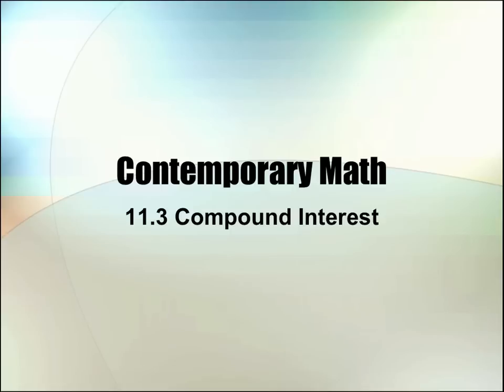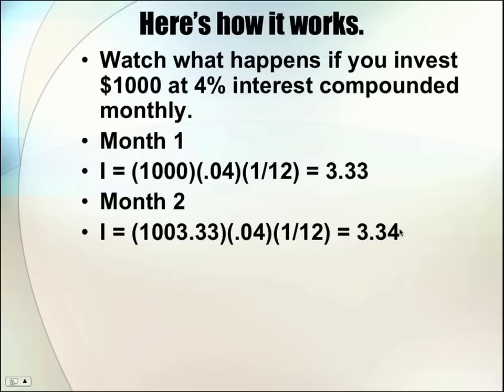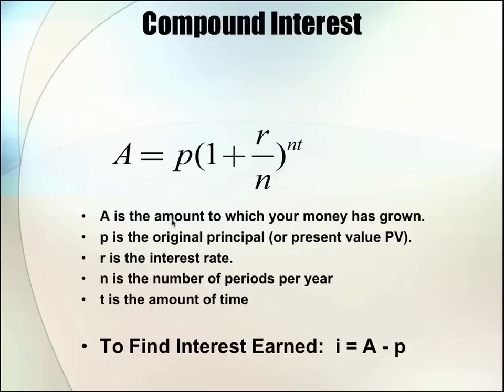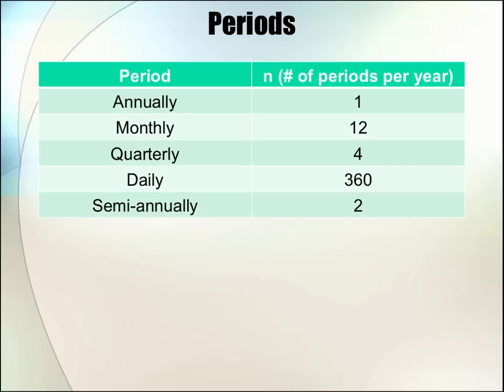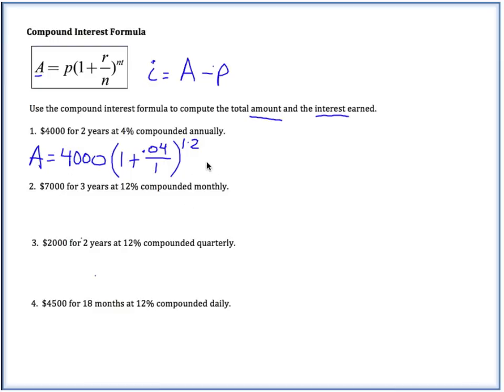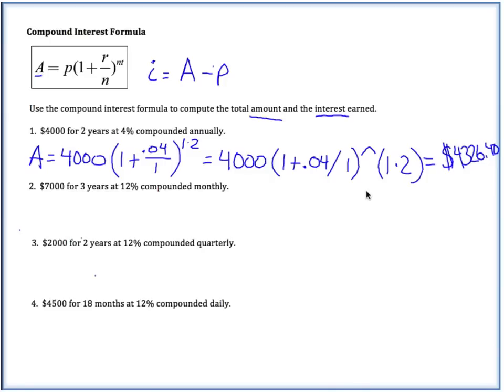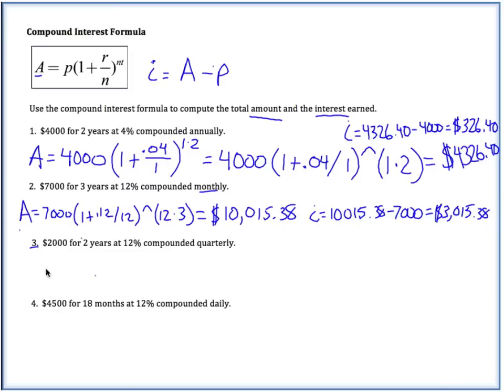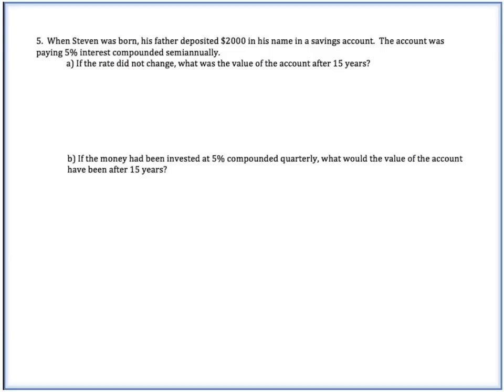CM Lecture 11 3 1 Compound Interest